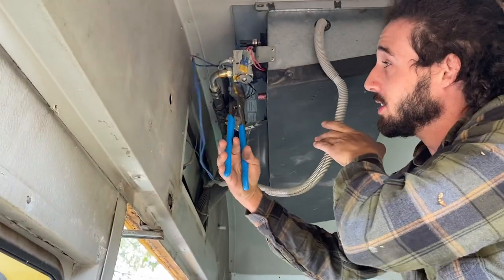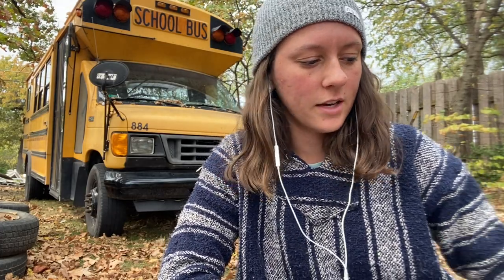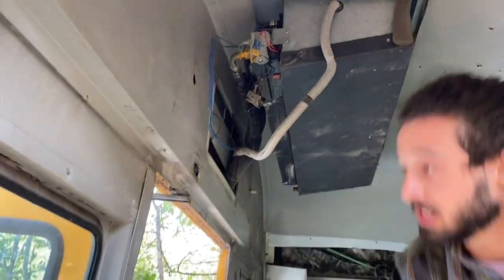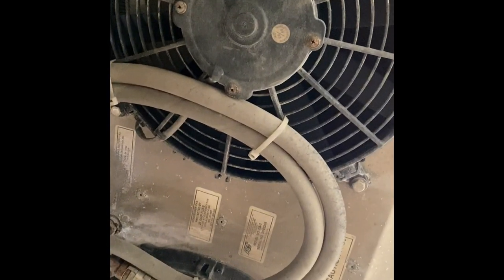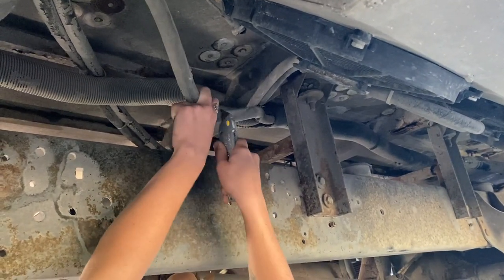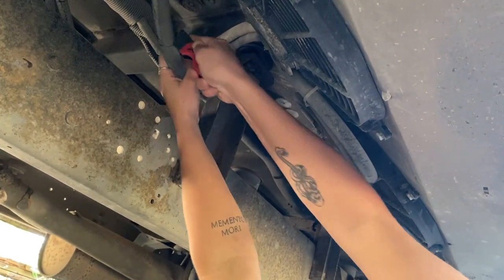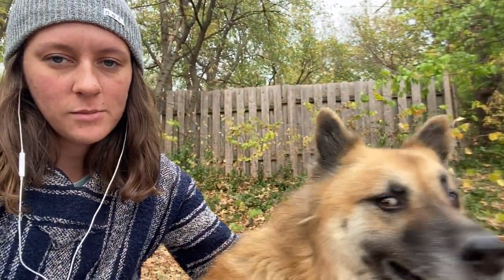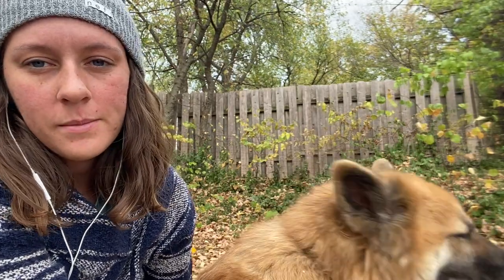Simple How to: Removing the AC Unit from a Bus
In this video, we remove the AC ceiling unit and seal the lines under the bus. I walk you through it step by step and there is bonus cute dog content.